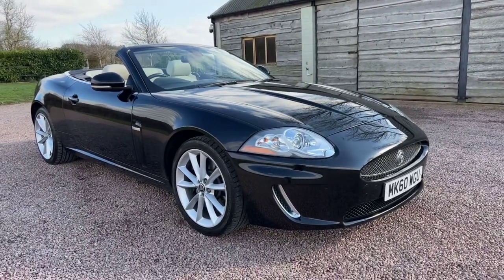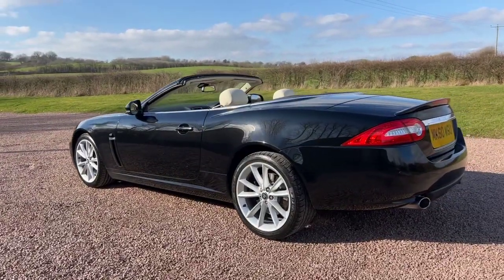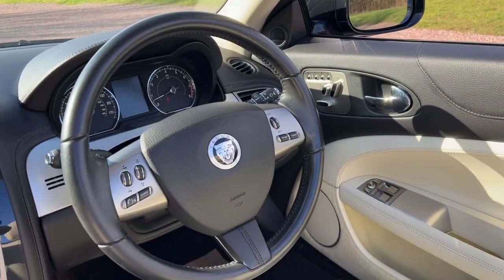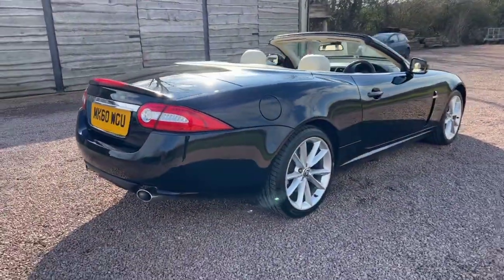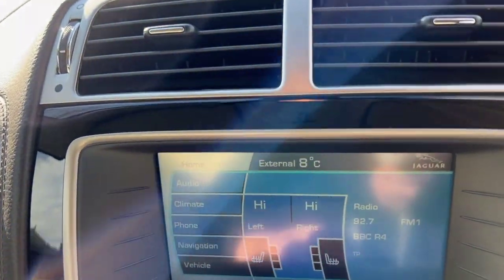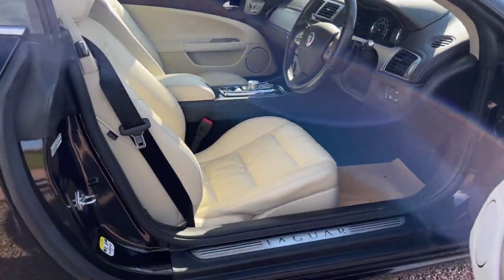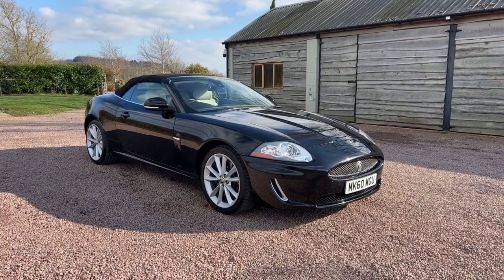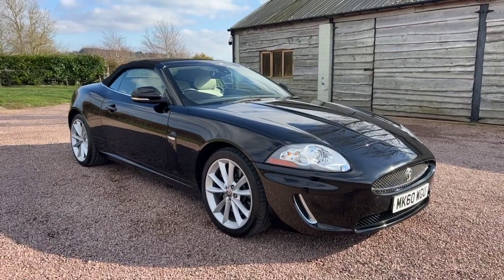Walk Through! For Sale! Jaguar XK 5.0 V8 Auto Convertible. 10 Jaguar Services. 64k miles.✅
Last Owner 10 years. 10 Jaguar Services last serviced at 62k miles. Metallic Black Ivory Heated Electric Memory Trim. Satellite Navigation Bluetooth 19” Atura  Alloy Wheels Front and Tear Park Sensors. 2 Keys £19995!‼️📞Stunning Example.✅